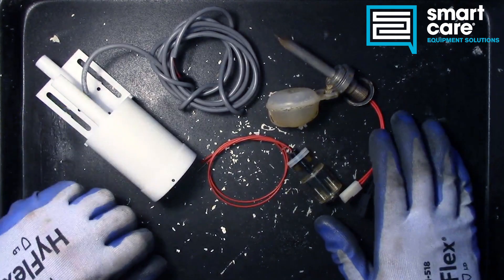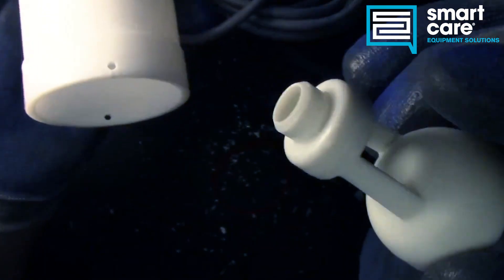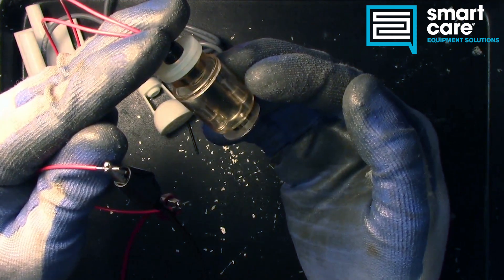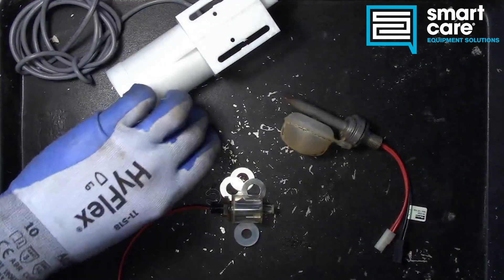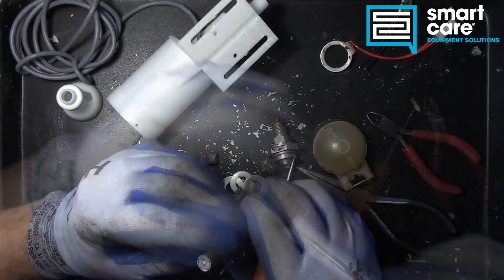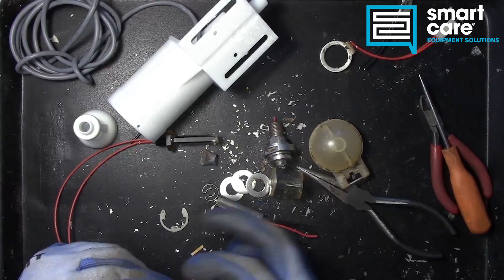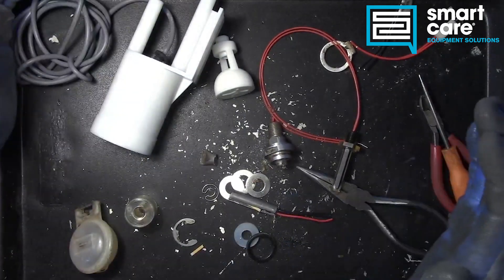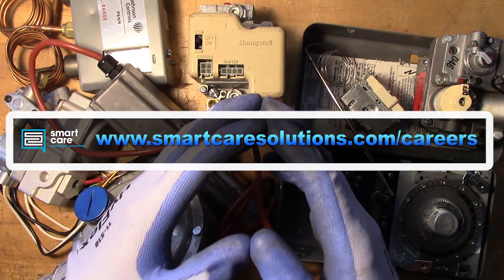Teardown Tuesday Episode 34 - Magnetic Float Switches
Any equipment that relies on water will need a way to sense water levels - Magnetic float switches are one of the most common ways to do it.

0:00 Intro
5:12 Opening the Switches
8:26 Principles of Operation
8:47 How it Fails
9:58 Outro